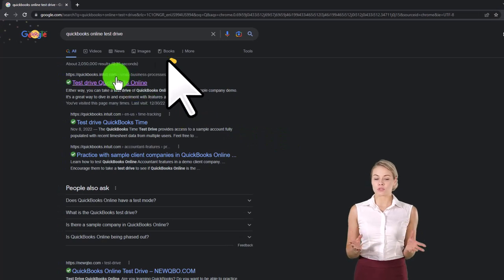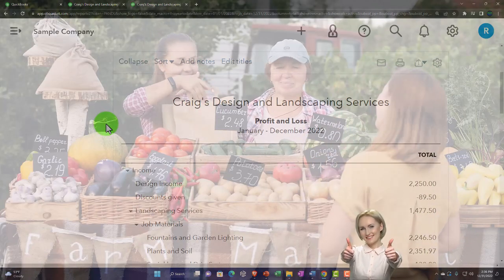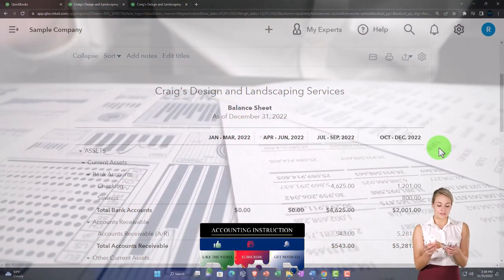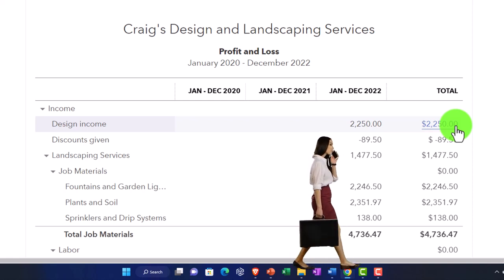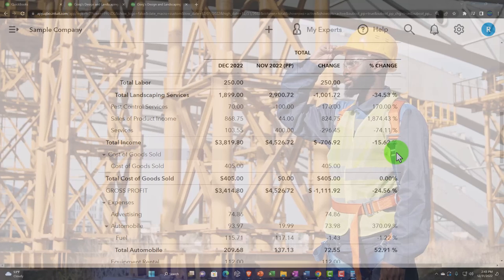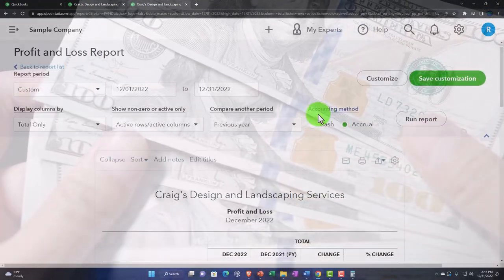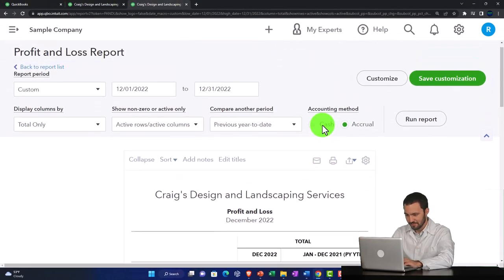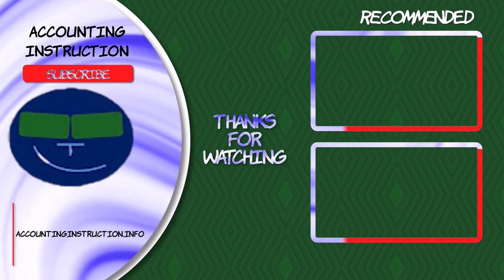Comparative Profit & Loss, P&L, Income Statement 3040 QuickBooks Online 2023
Comparative Profit & Loss, P&L, Income Statement